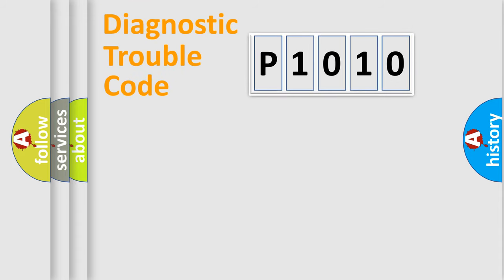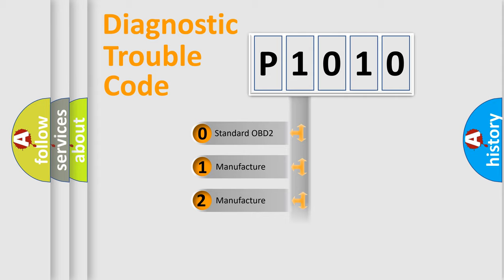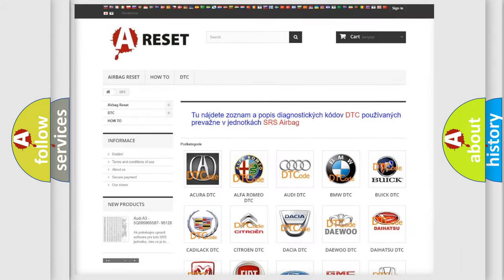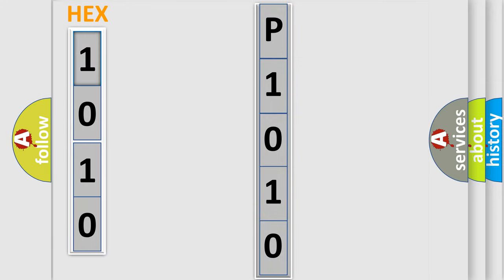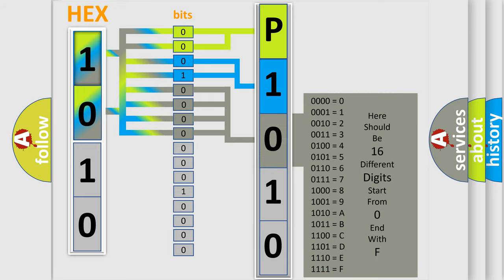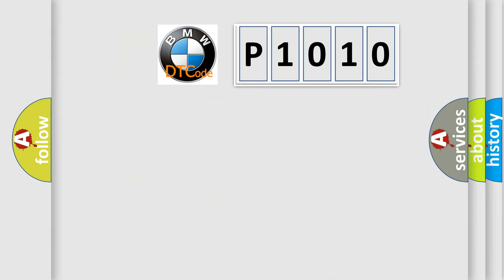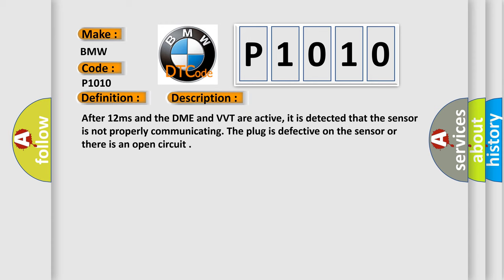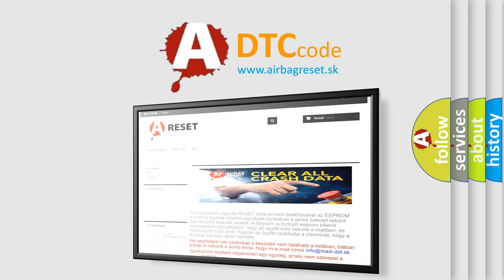DTC BMW P1010 Short Explanation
Contents:
0:21 Basic DTC analysis according to OBD2 protocol standard.
1:48 Insight into programming
2:58 A diagnostically understandable description of the Diagnostic Trouble Code
3:05 Basic error definition

Make:
BMW
Code:
P1010
Definition:
Valvetronic (VVT) Guiding Sensor Parity Error (Bank 2)
Description:
After 12ms and the DME and VVT are active, it is detected that the sensor is not properly communicating. The plug is defective on the sensor or there is an open circuit
Cause:
Plug contact problem at Pin 6 on sensor
Oil in plug at sensor
Replace sensor
Repair gaskets